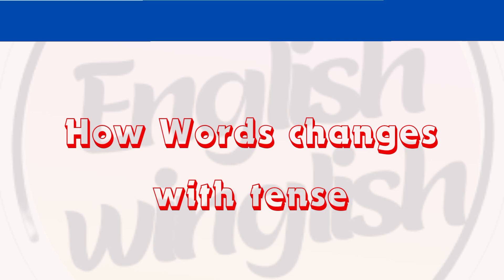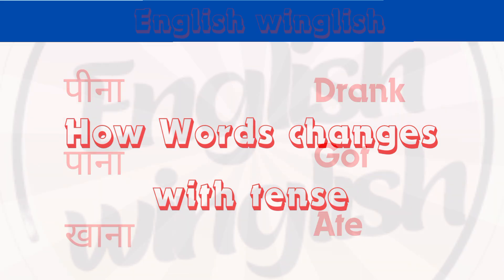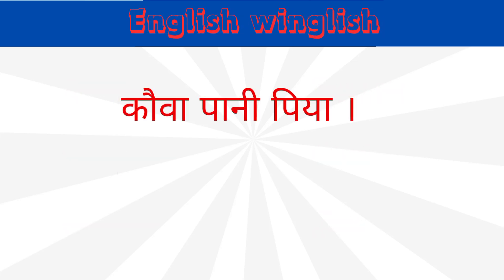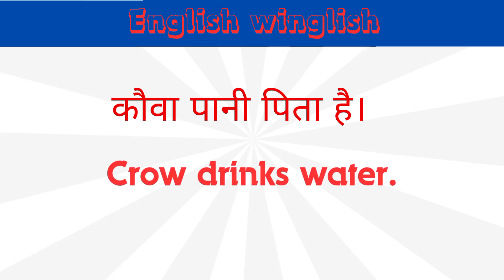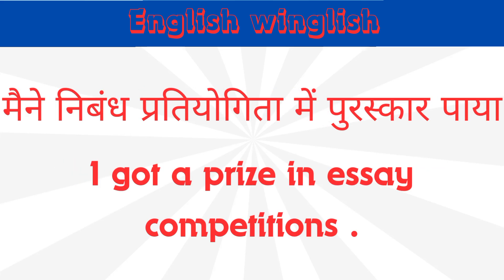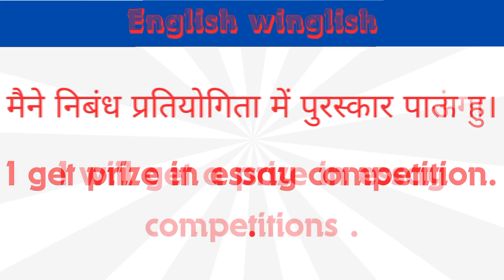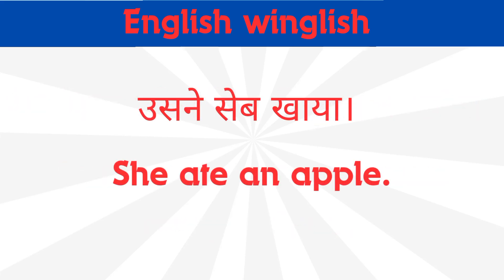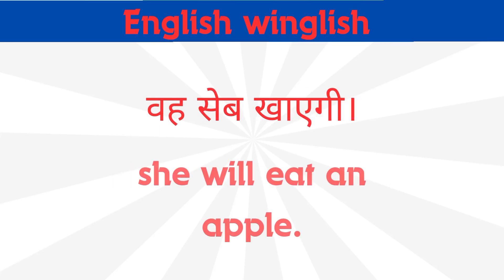how words changes in different tenses|English learning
how words gets changed in different tense